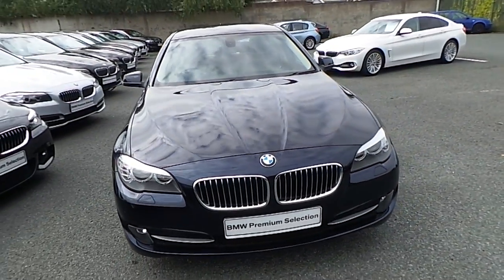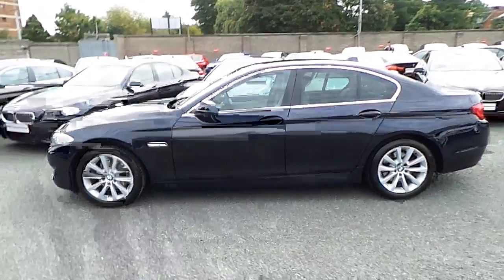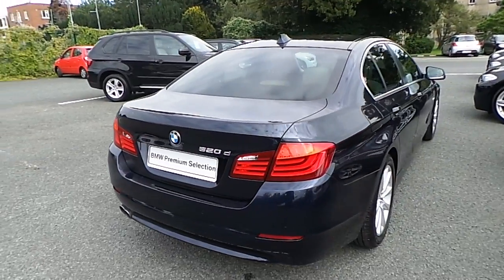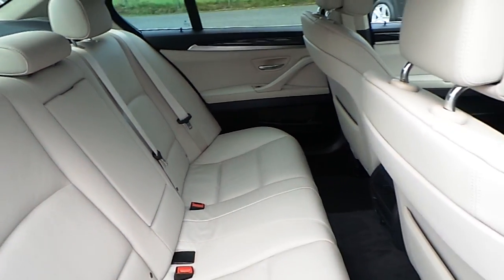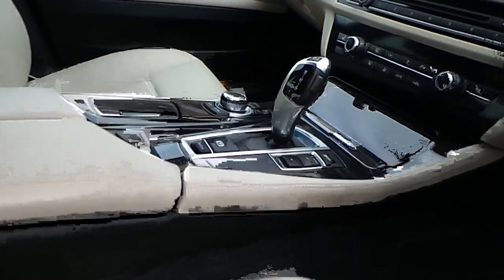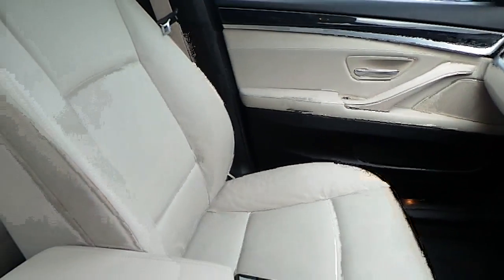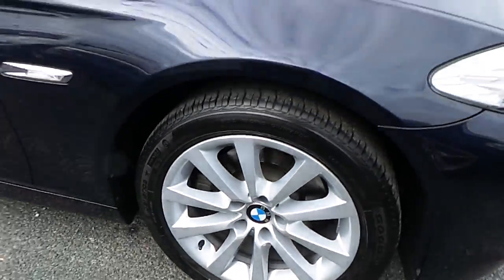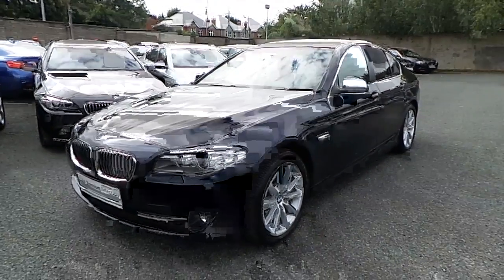12D42410 - 12D42410 BMW 520d SE Saloon